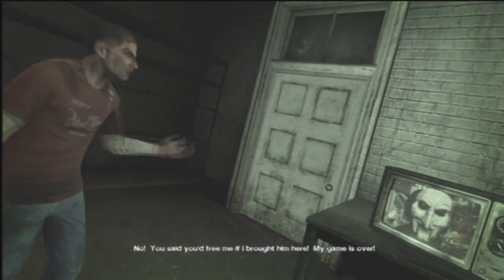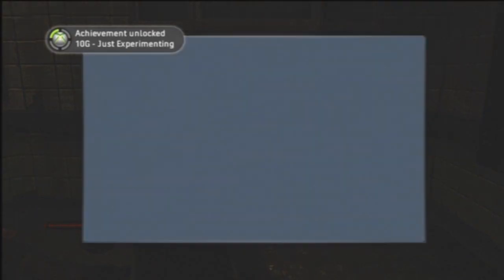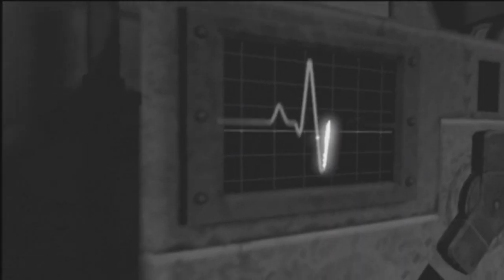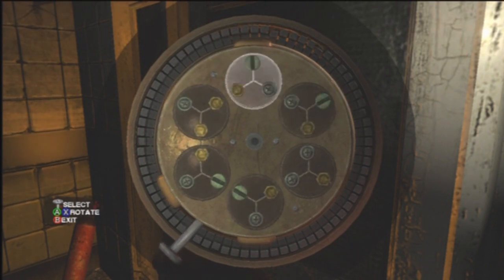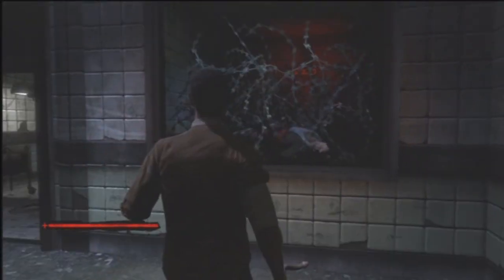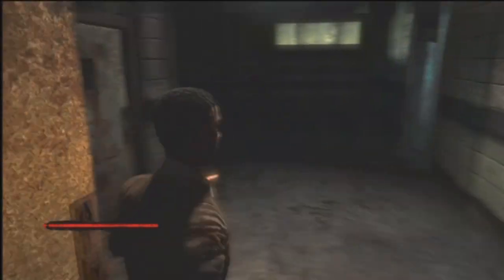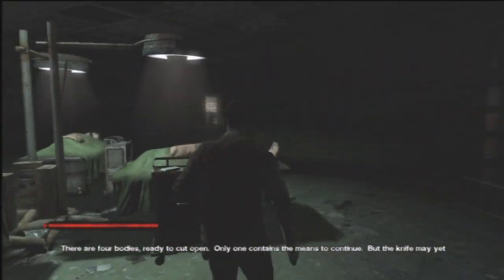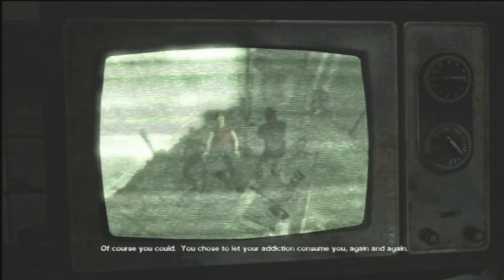Saw: Amanda Part 2 and 4 Achievements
Corey shows you part 2 of the walkthrough on SAW and the achievements. It Was An Accident, Who Is The Jigsaw Killer?, Just Experimenting, and forced Entry.